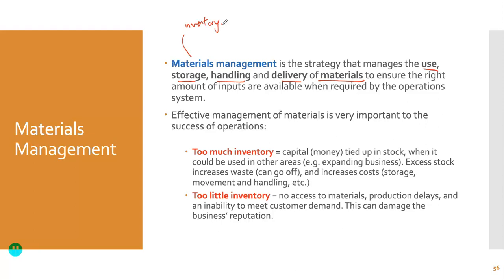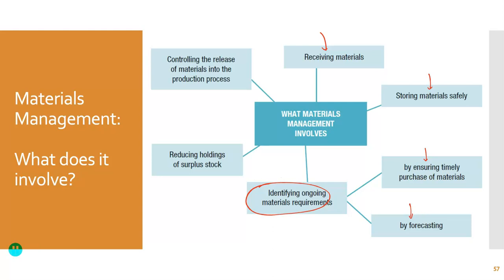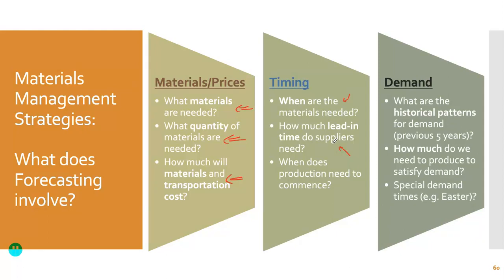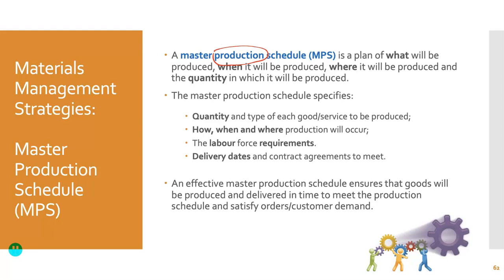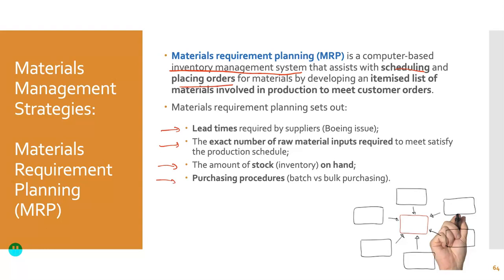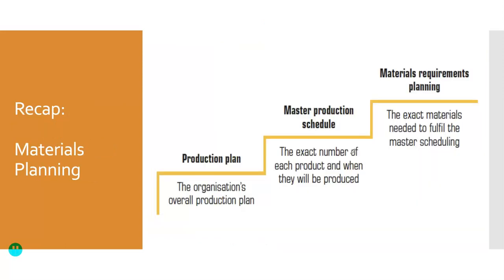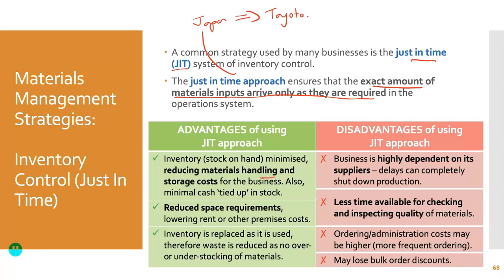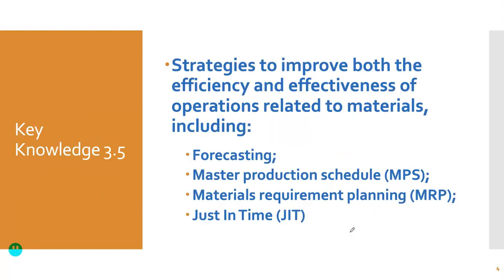VCE Business Management - Unit 3 Outcome 3 - 3 5 - Materials Strategies to Improve Operations